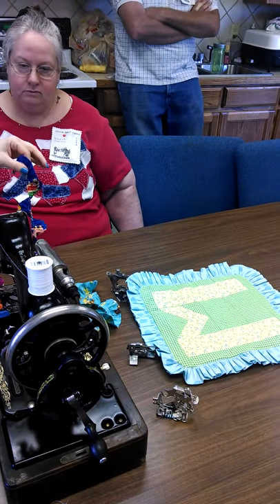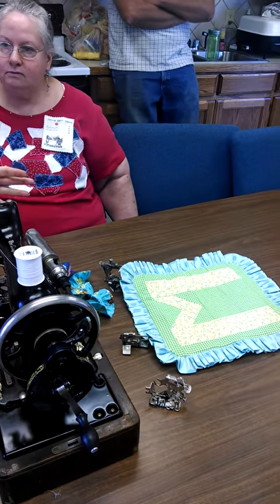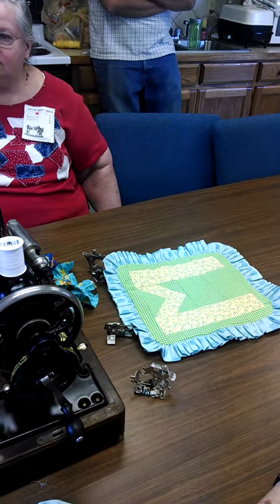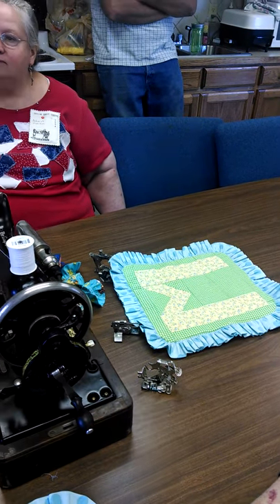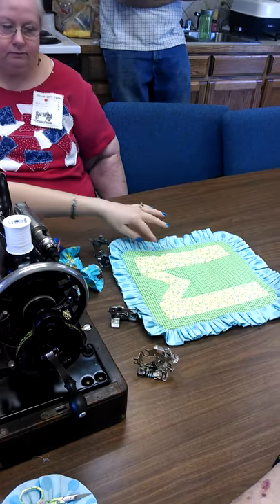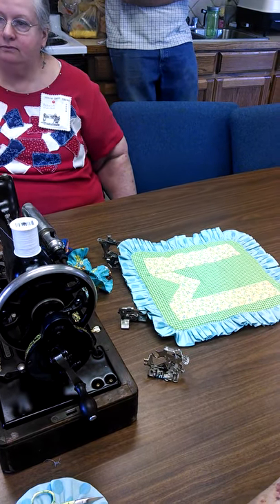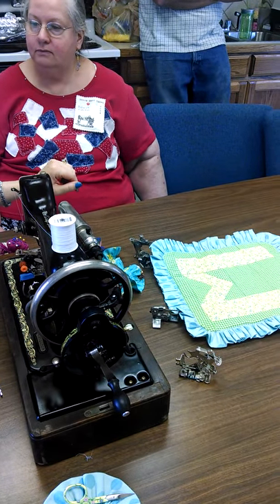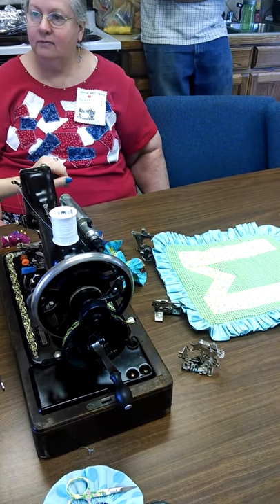TOGA 133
Making a ruffle on a hand crank part one..